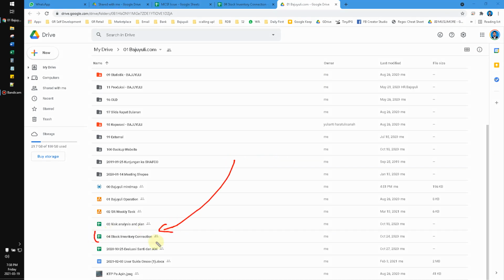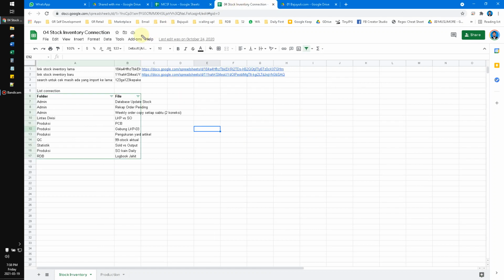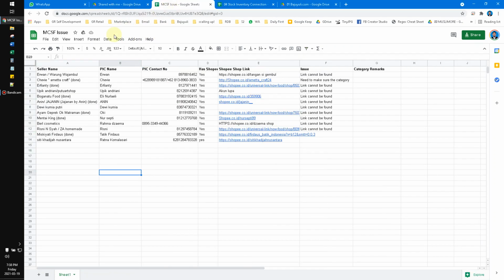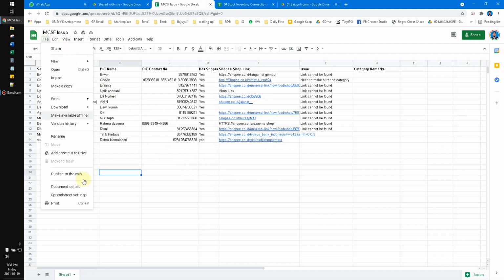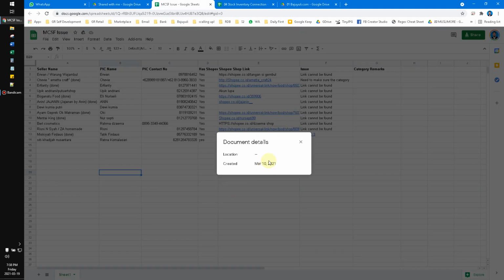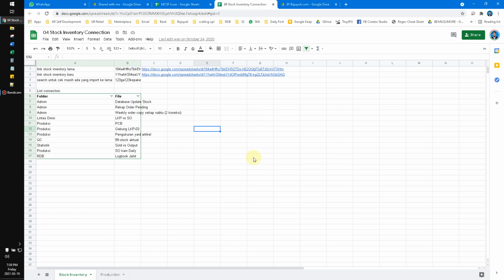How to Locate Folder of Google Sheet or Google Docs Files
here how to locate folder of your Google Sheet or Google Docs files. unfortunately, this can be done only if you are the owner of the files.

if you only shared by other people, you can't locate it.